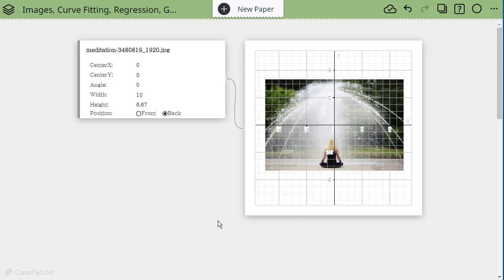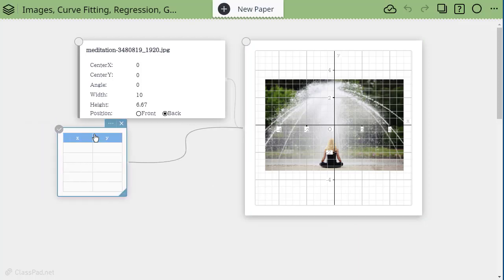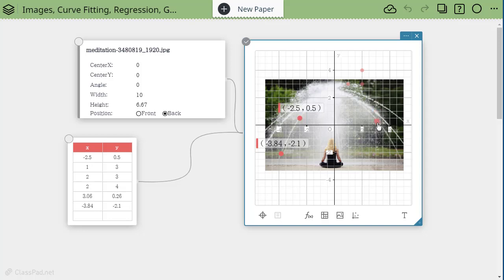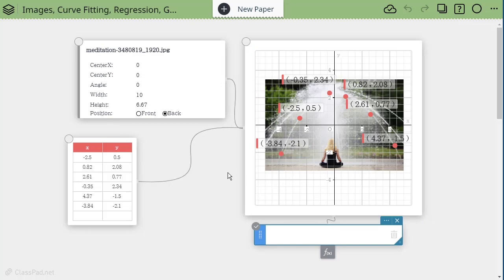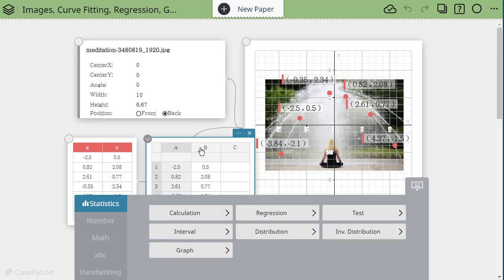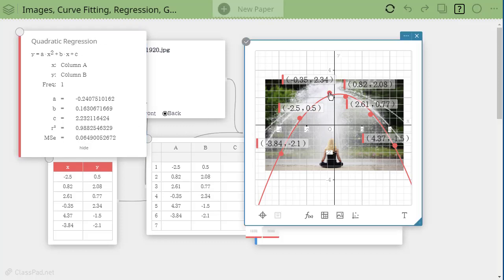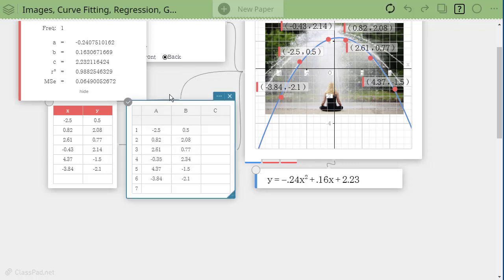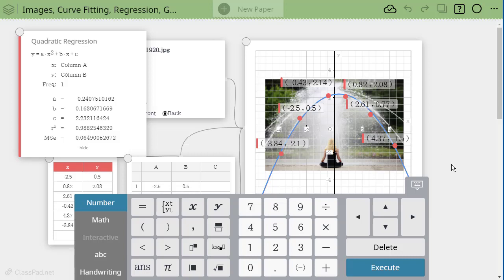Images and Curve Fitting with Plotted Points and Regression Equations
In this video, see how to use an image and the graphing sticking to plot points and move them to fit a curve of the image. Then, using the coordinates of the plotted points and a data table, create the regression for the plotted points. From the regression, you can then plot the equation for the curve, and use this equation to help create other equations (if there are any on your image).